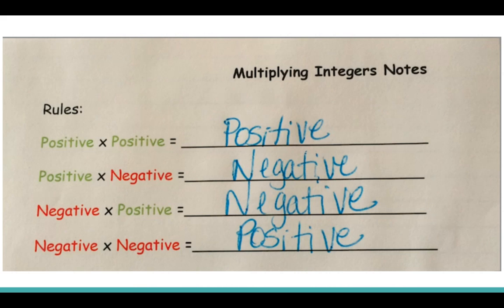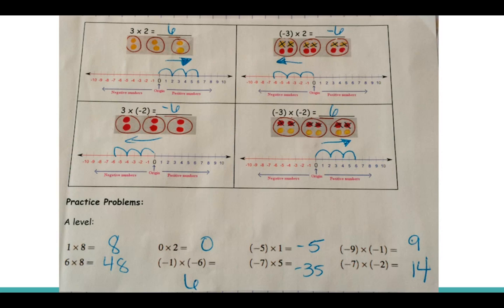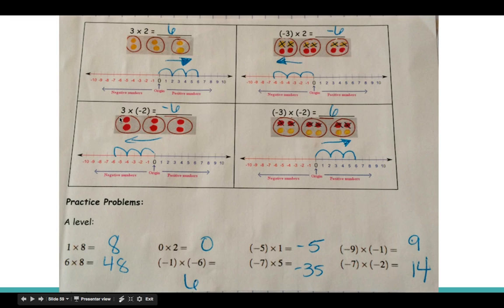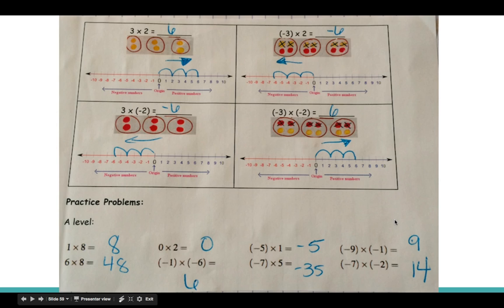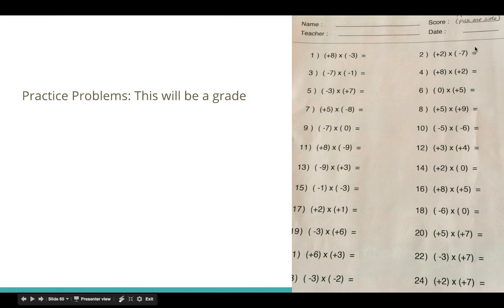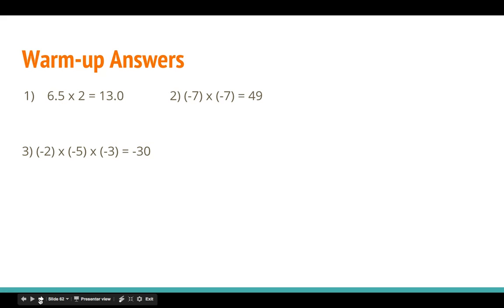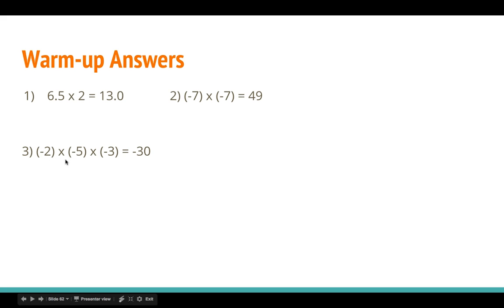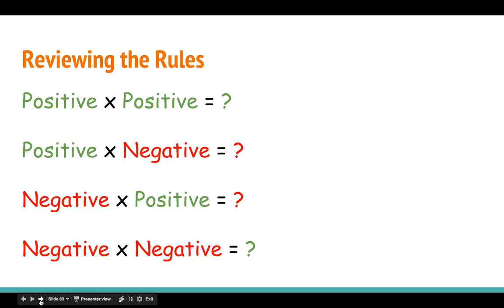Multiplying Integers Day 1 and Day 2